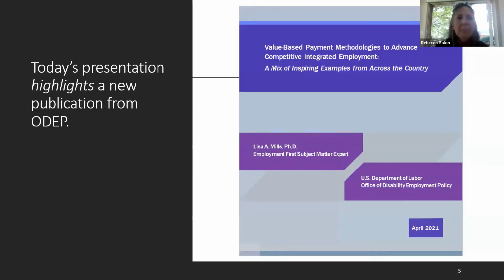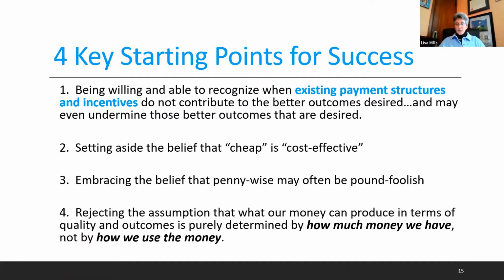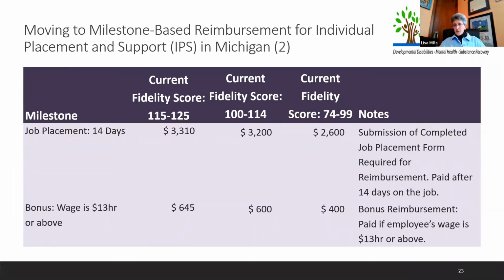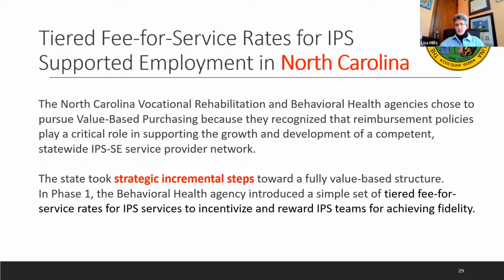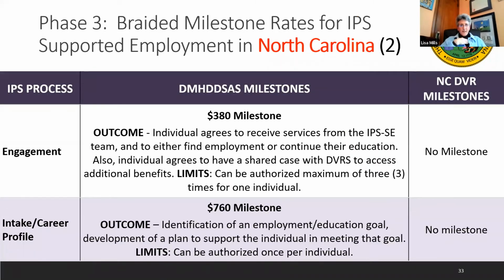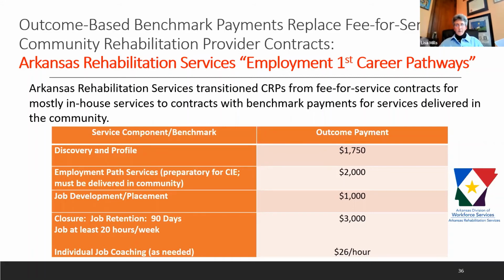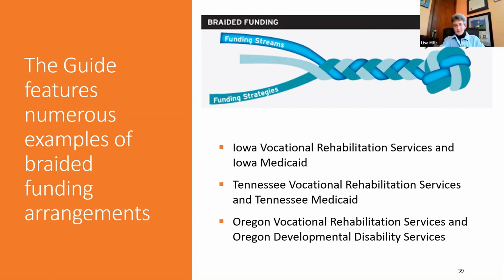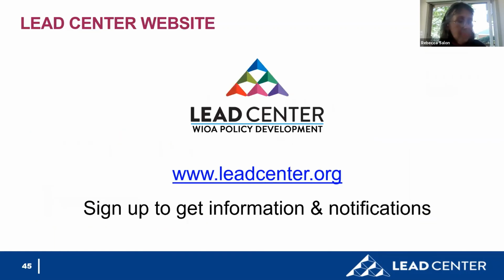Value, Outcome and Performance-Based Payment Methods to Advance Competitive Integrated Employment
Learn from state administrators about a range of value-based purchasing and outcome-based reimbursement methodologies, practices and structures in state Vocational Rehabilitation systems and Behavioral Health systems specifically intended to advance evidence-based practices, competitive integrated employment outcomes, policy alignment, and rate alignment and restructuring.